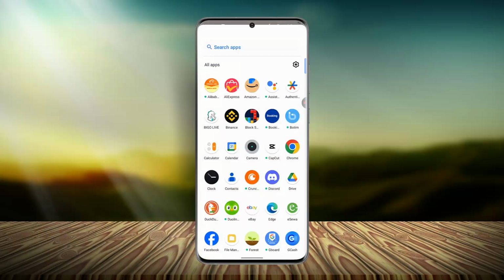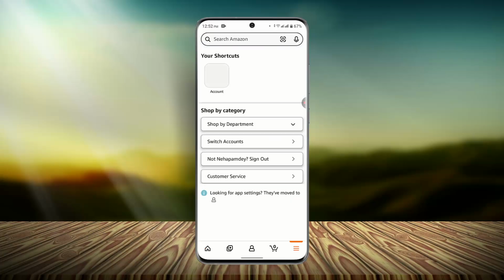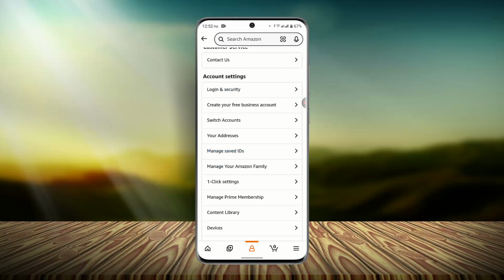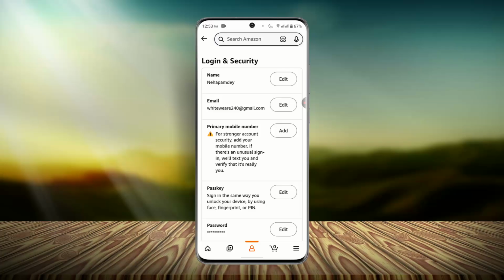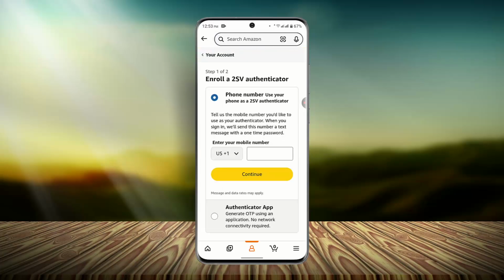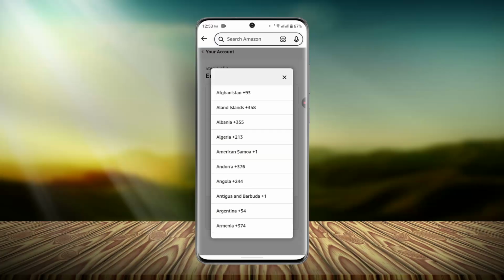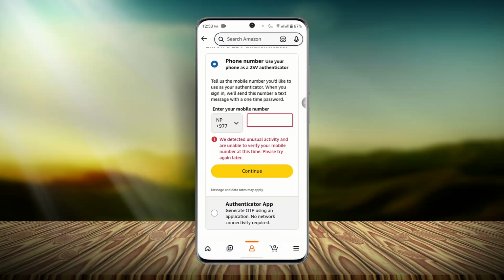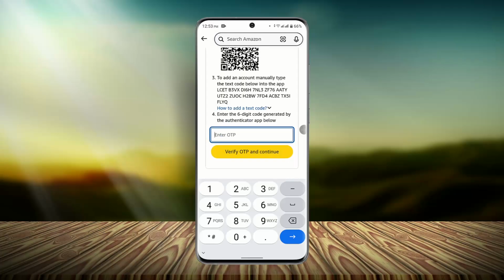How To Verify Your Account On Amazon Shopping App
Learn how to verify your account on the Amazon Shopping app with this quick and easy guide. Verifying your account enhances security and ensures smooth access to all Amazon features. Whether you're setting up two-step verification with your phone number or using an authenticator app, this tutorial will walk you through each step.

To begin, open the Amazon Shopping app and log in to your account. Next, tap the menu icon (three lines) or the "Account" option in the bottom right corner. From there, navigate to "Account Settings" and select "Login & Security." This section contains all your account information, including verification settings.

To enable two-step verification, tap "Turn On" and choose your preferred verification method. If using a phone number, select your country code, enter your number, and confirm it by following the on-screen instructions. If you're unable to use SMS verification, you can opt for the Google Authenticator app. Simply install the app, scan the QR code, and enter the generated verification code on Amazon. After completing these steps, your account will be successfully verified, adding an extra layer of security.

Timestamps:
0:00 Introduction
0:14 Accessing account settings
0:37 Enabling two-step verification
1:07 Using Google Authenticator
1:20 Conclusion